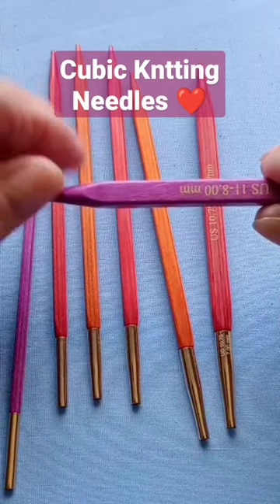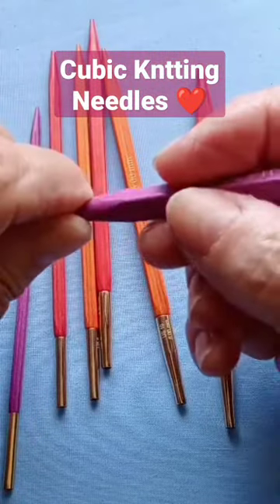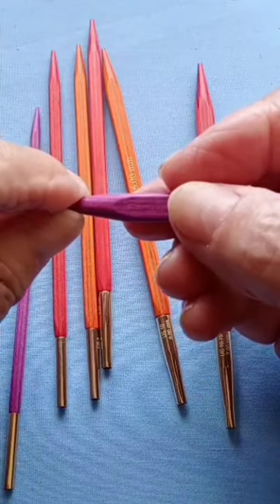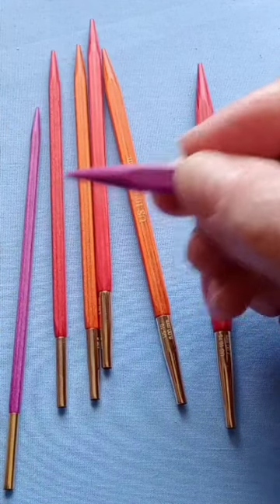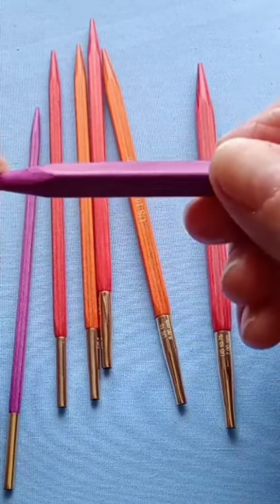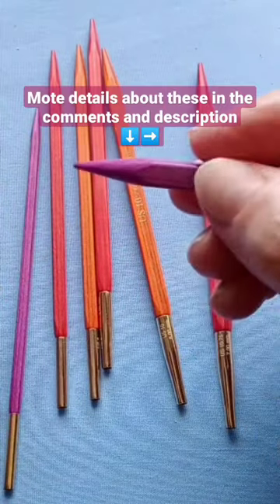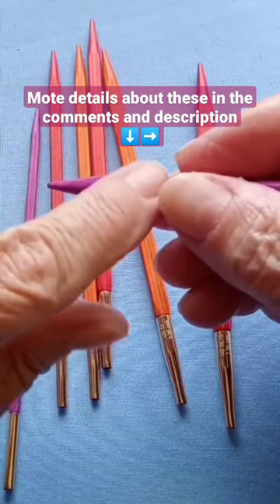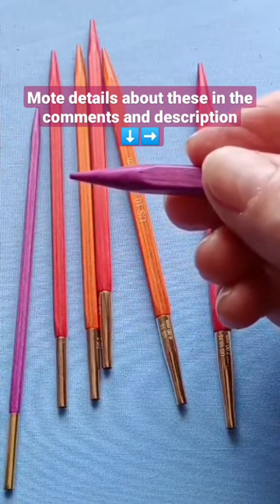Cubic Knitting Needless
What are there for?
Those types of knitting needles are great for Knitter's who want more comfort, as their ergonomic design is made for the wrist to rest on flat surfaces. They also allow for. Smoother rotation and thus less strain on your fingers abs wrists.
This colorful set is from @knitterspride new Joy of Knitting Collection and can be found here or pinned to my recent stories